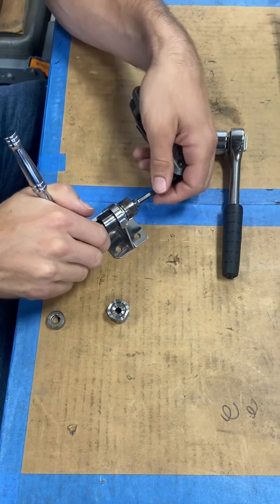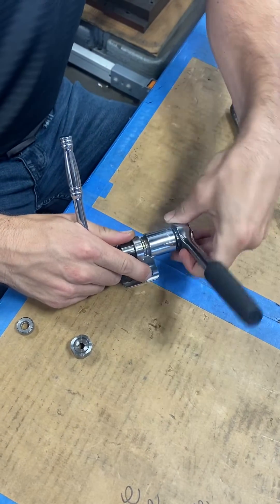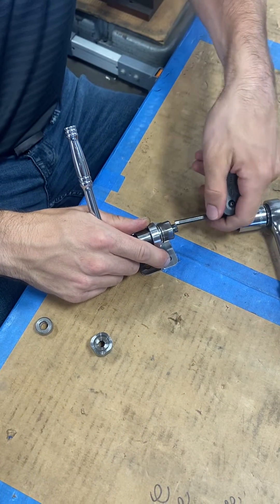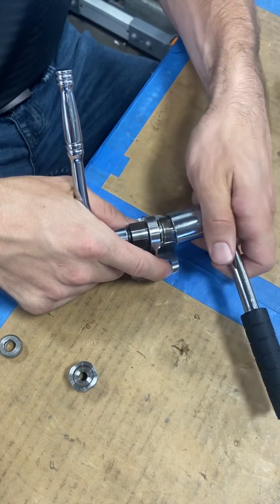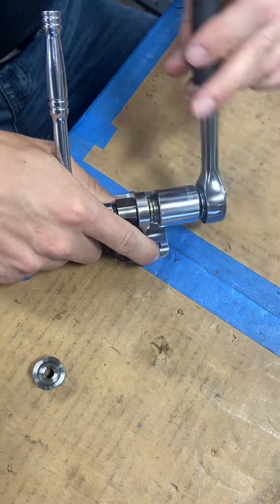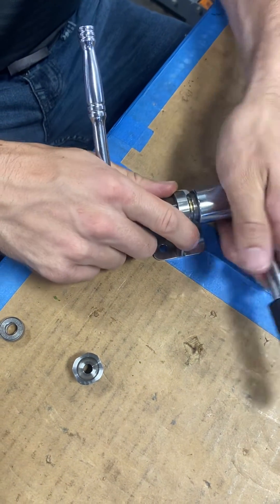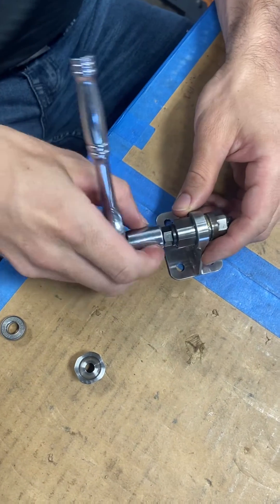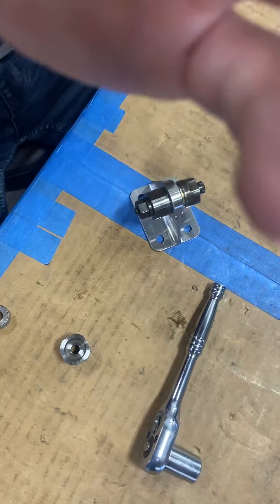Portable Roller Swaging Tool-MS14103-5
This is a Portable Tri-Roller Swaging Tool for bearing MS14103-5 manufactured in the USA made from tool steel. This is a complete tool used to portably swage a bearing by hand using a socket wrench into a housing. This tool is heat treated and coated in black oxide.

This tool is a reduced diameter design to fit into tight clearance areas that standard portable roller swaging tools can not normally fit.

Alternative Part Numbers: ST926A-4, RST1004, RST3004 (V77896), IPST4103-5, NPT3004, AST3004, HRT-103-5, MS212305